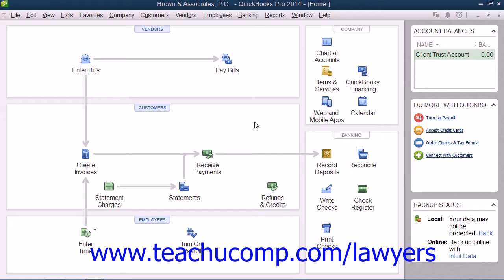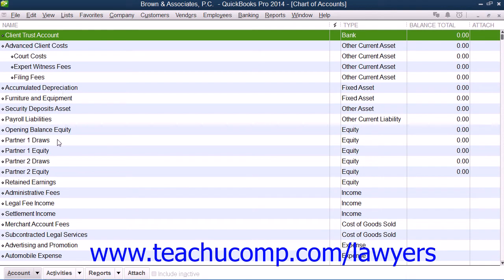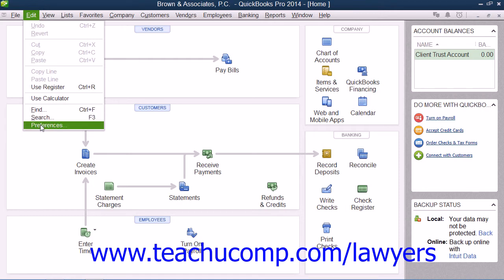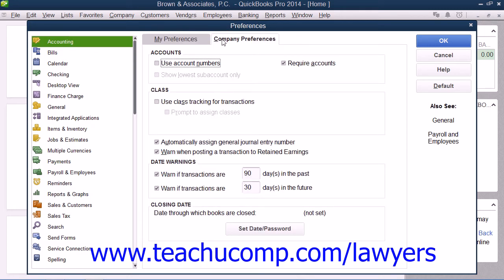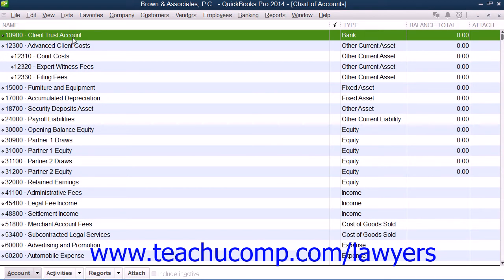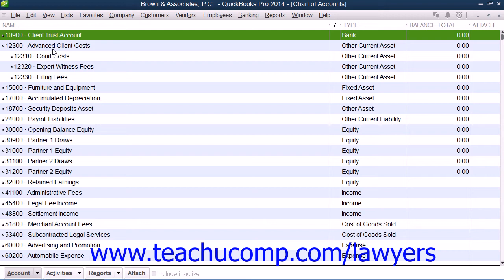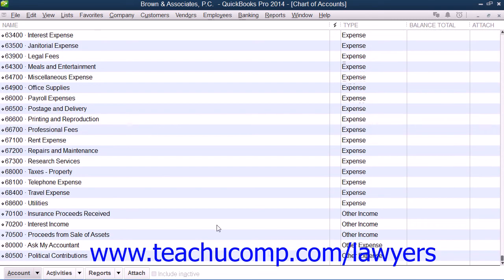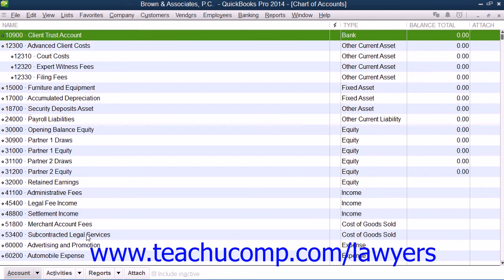QuickBooks 2014 Training for Lawyers: Reviewing the Default Chart of Accounts Tutorial 29.4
Learn about Reviewing the Default Chart of Accounts in QuickBooks Pro 2014 for Lawyers Visit us today!